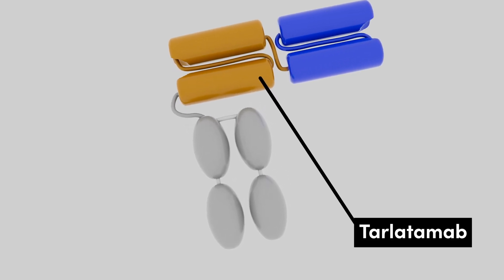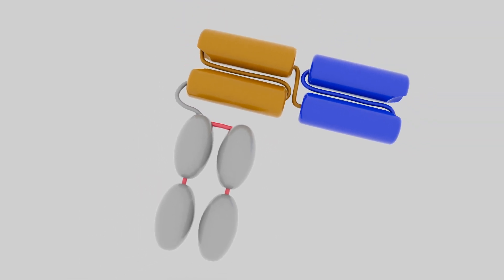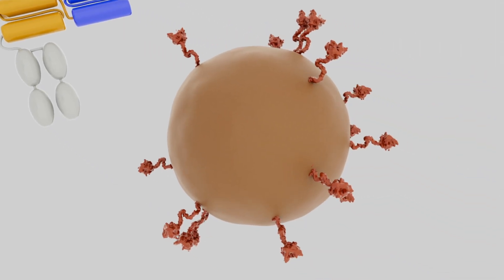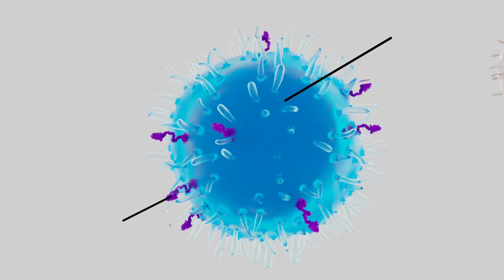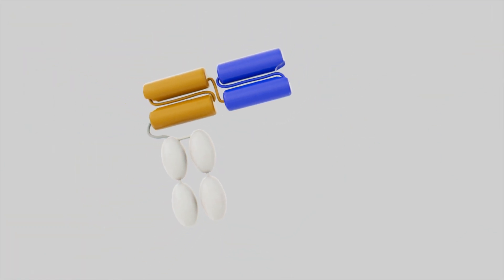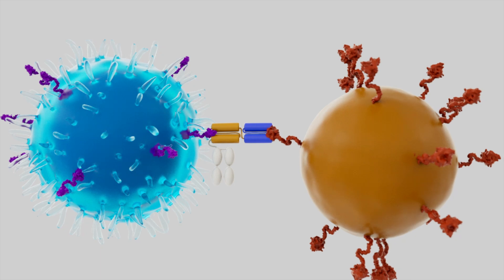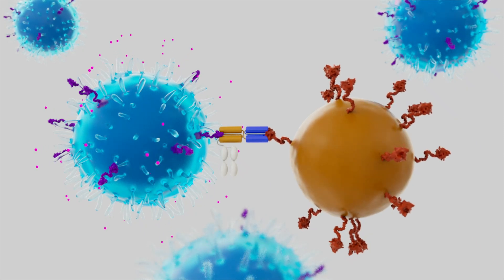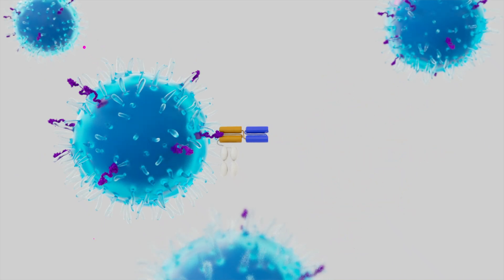Tarlatamab Mechanism of Action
This 3D animation provides an overview of the mechanism of action of tarlatamab, a bispecific T-cell engager.